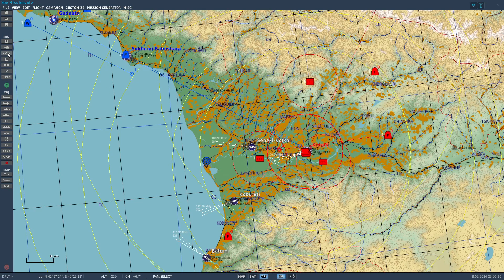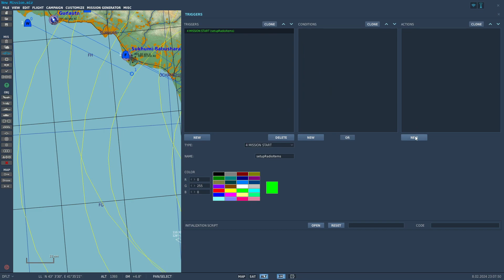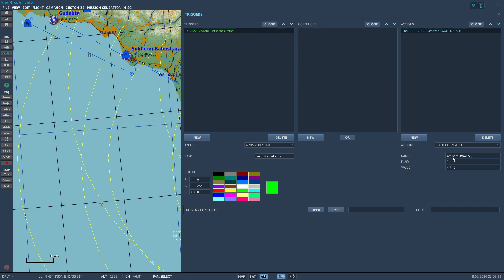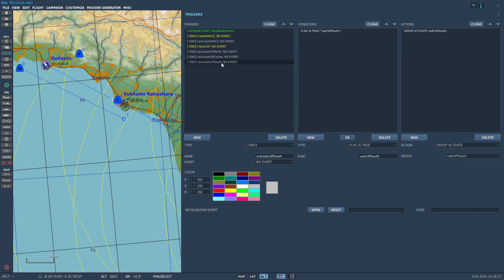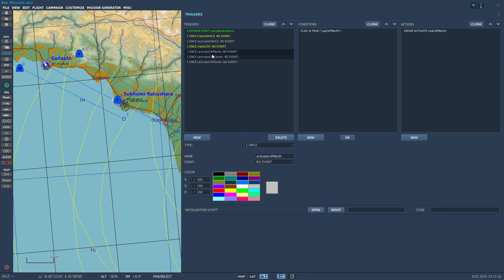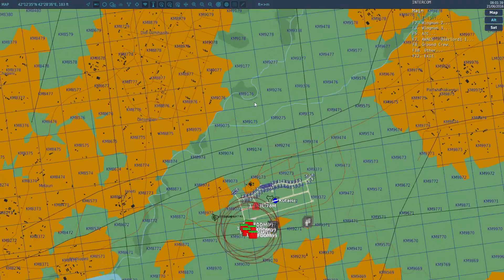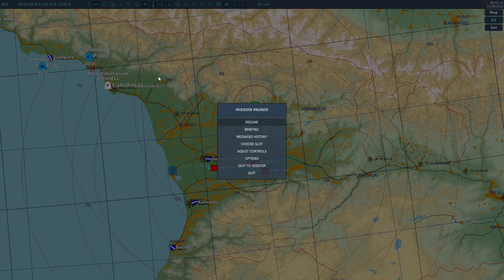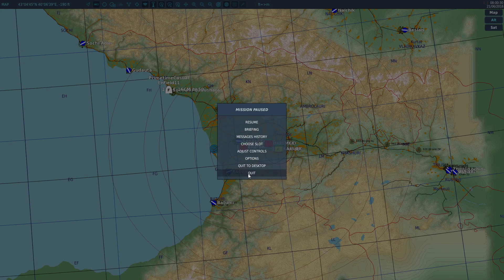DCS World - Building a Sandbox Part Mission Editor Tutorial - Part 2/3 - Radio Items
This is part two of a tutorial on how to build a simple sandbox mission in DCS World, where the player can spawn random targets, defenders, and friendly forces on the fly.

Part 2 of 3 is into editing the radio F10 menu to enable the player to control the mission spawns.

Music
Artist: Miguel Johnson

DCS World is fundamentally a deep, authentic and realistic simulation designed to offer a more relaxed gameplay to suit the user and his particular level of experience and training. The ambition is to handhold users from novice pilots to the most advanced and sophisticated operators of such complex weapons systems as the A-10C Warthog, the F/A-18C Hornet, F-16C Viper, and F-14 Tomcat. The only next step is the real thing!